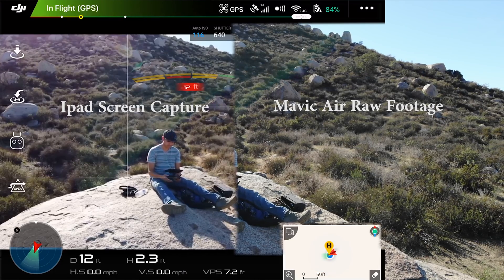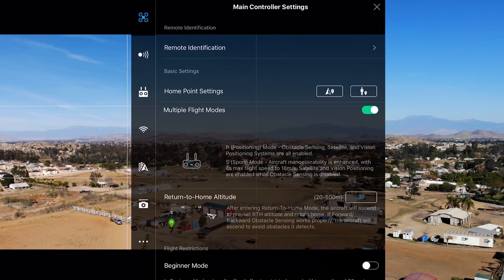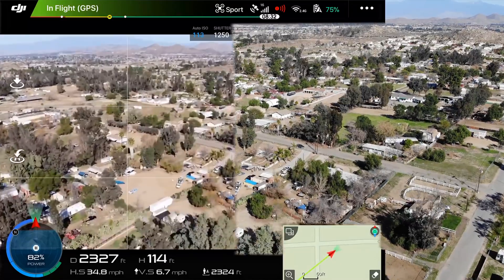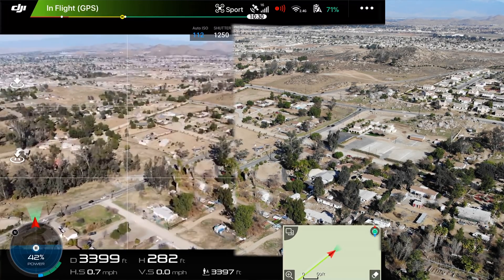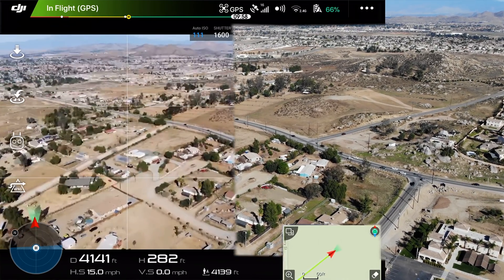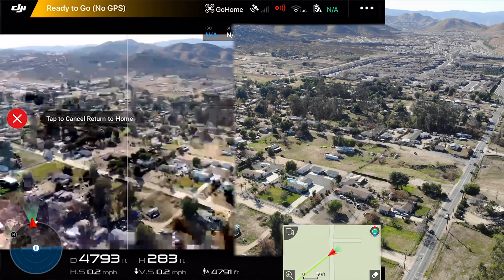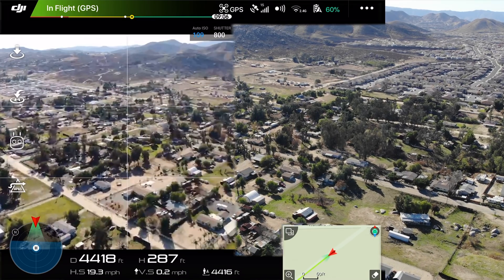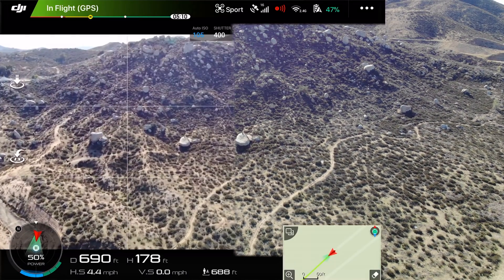DJI Mavic Air Range Test Plus Live Screen Feed VS. SD Card Quality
The DJI Mavic Air has hit or miss feedback when it comes to maximum distance. So, what IS the max distance this thing can fly anyway? I put that to the test, and fly and fly and fly until it won't fly anymore...and triggers return to home.